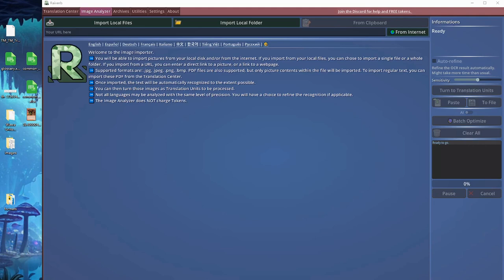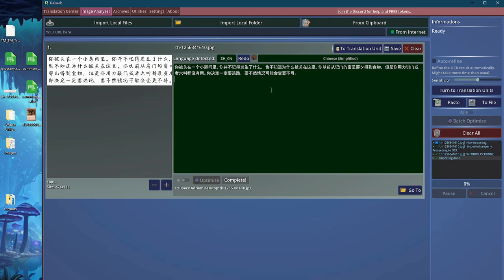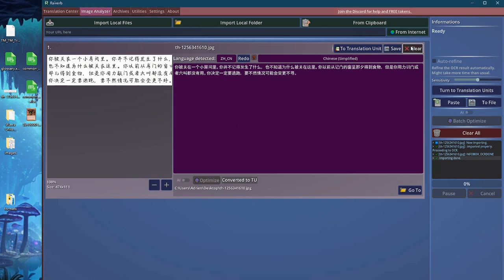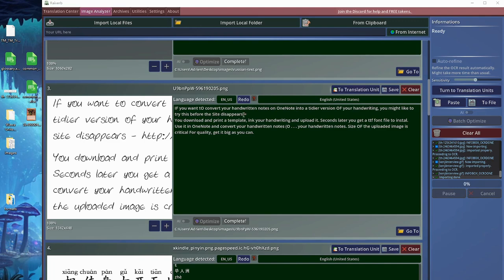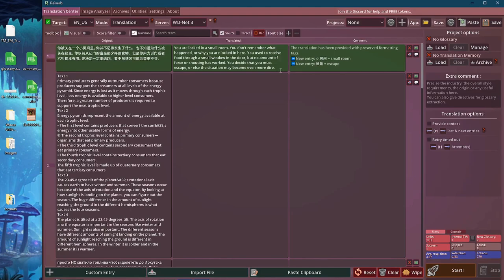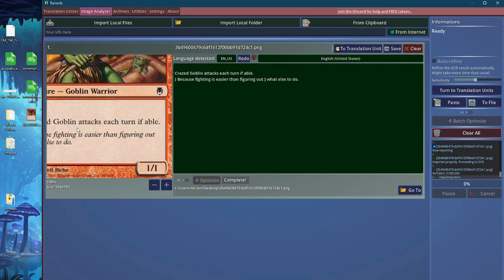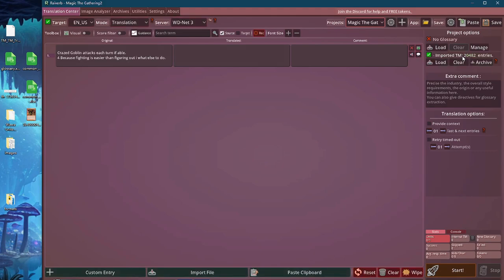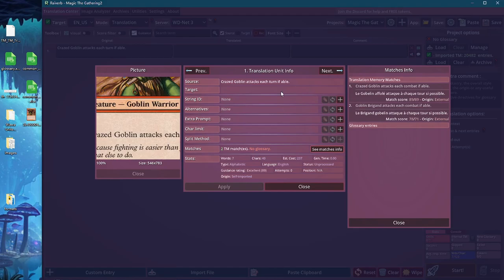Raiverb Tutorial Series Part VI - Image Analyzer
Introduction to the tool to extract text from images or from embedded PDF.

Raiverb is a Computer-Assisted Translation software built from the ground-up to work with AI with the goal of providing context-aware, accurate translations. It is also built to be as easy to setup and use as possible.